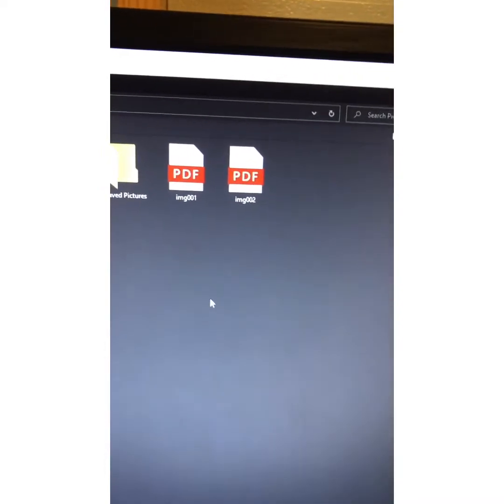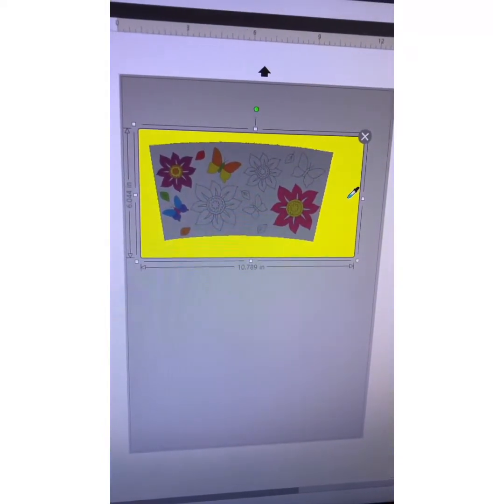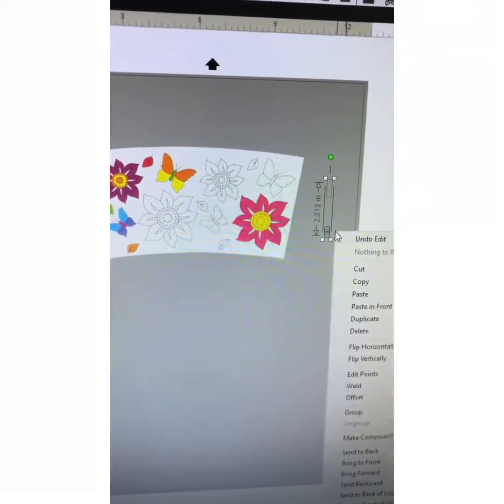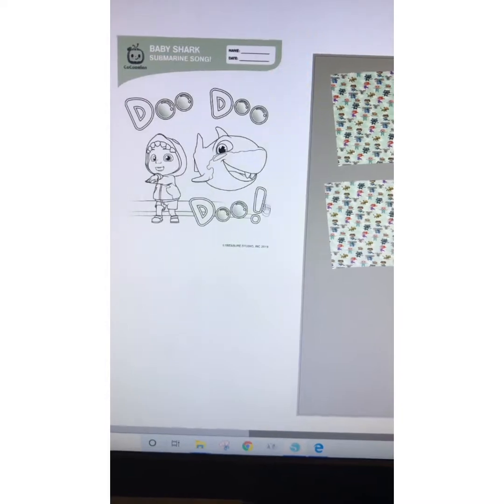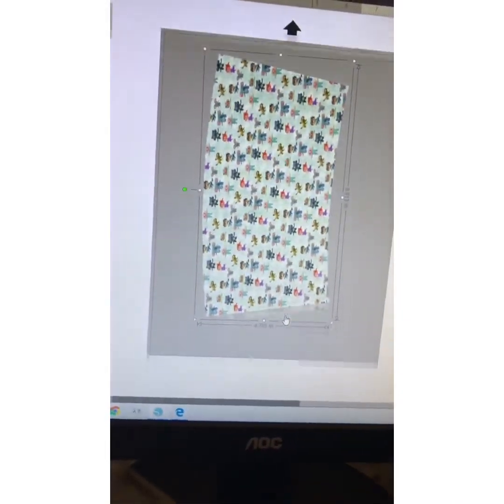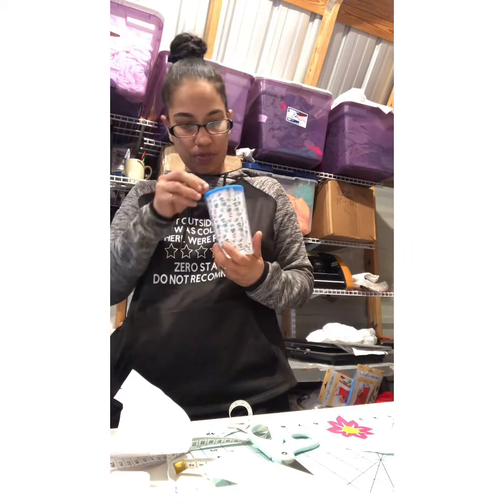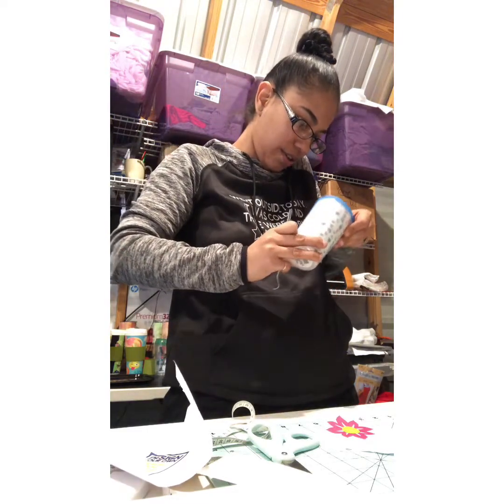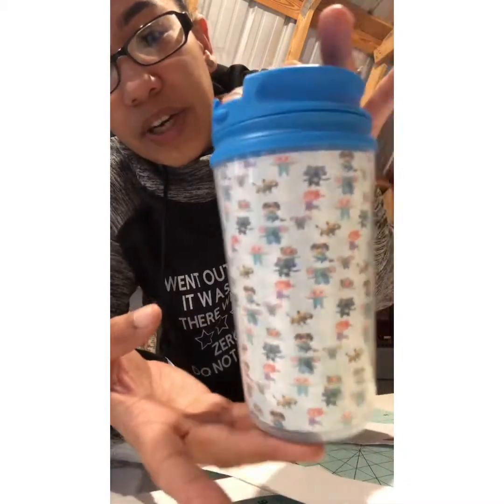Dollar baby tumbler how to create template.